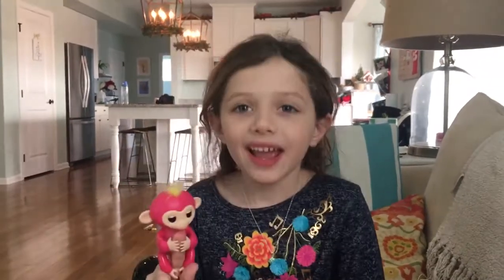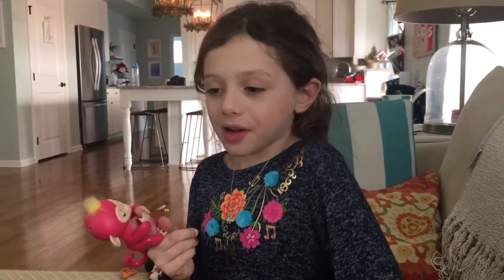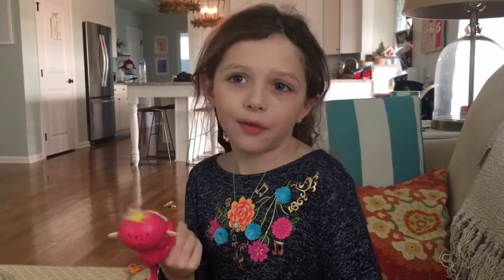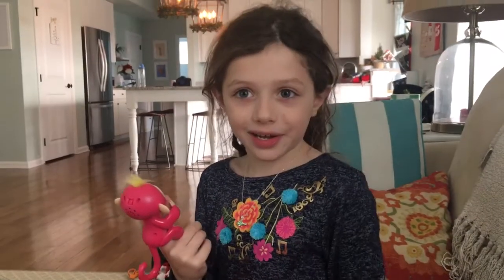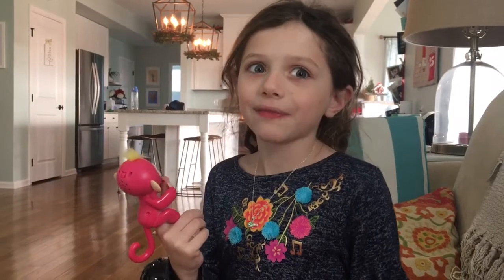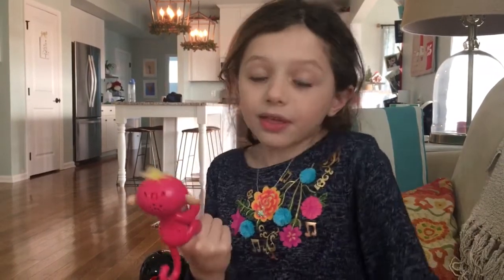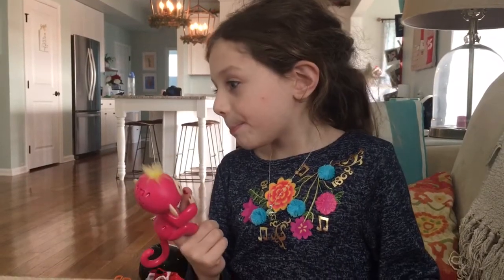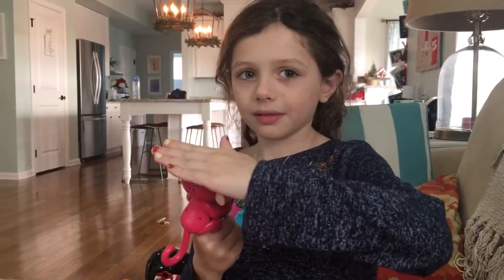Finger Monkey Tricks